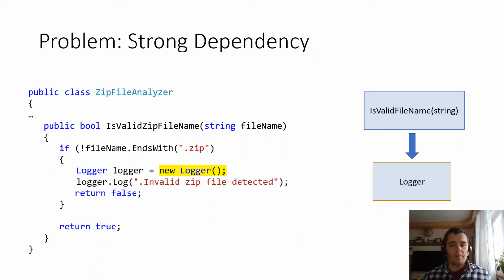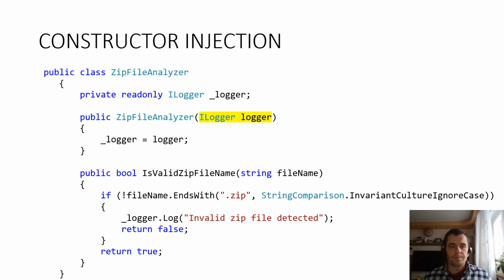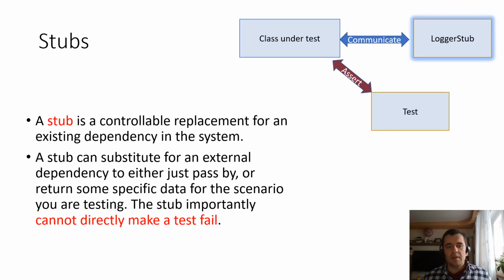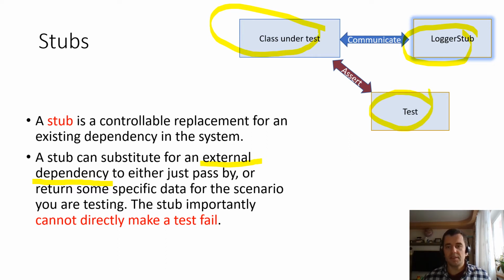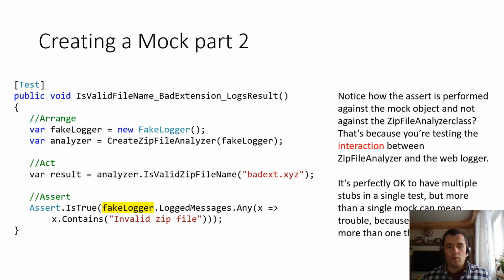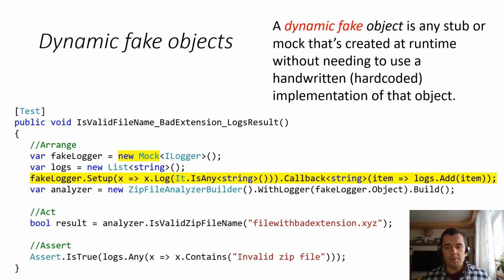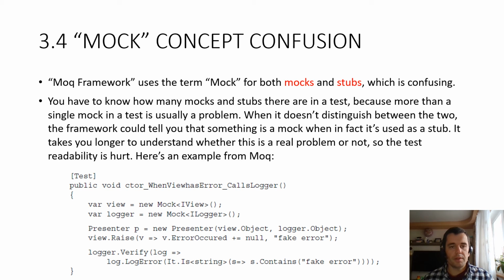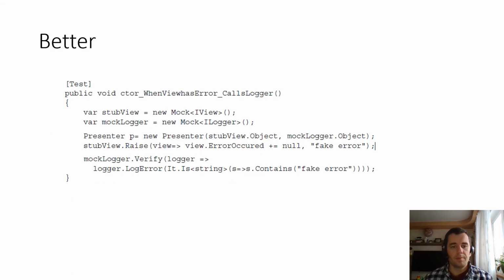Efficient Unit Testing Part 3/4 Fakes, Mocks and Stubs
Efficient Unit Testing - Fake Objects, Mocks and STubs